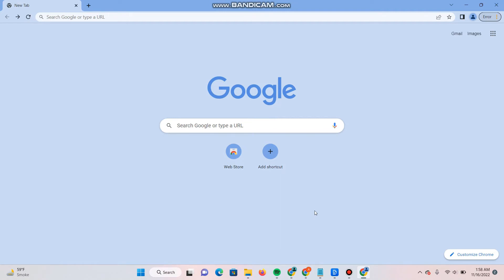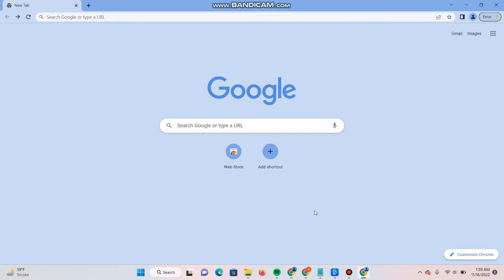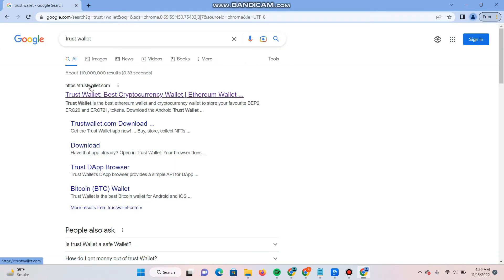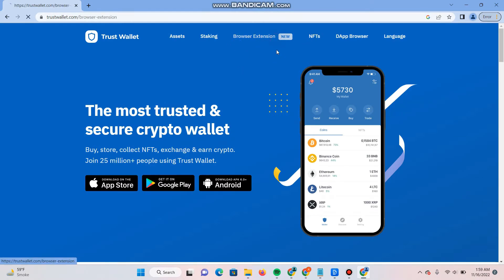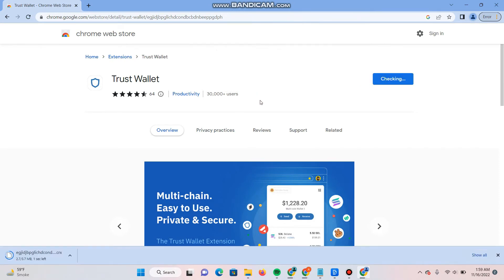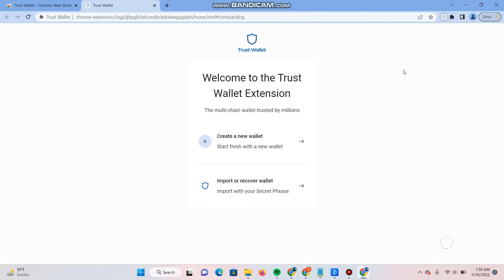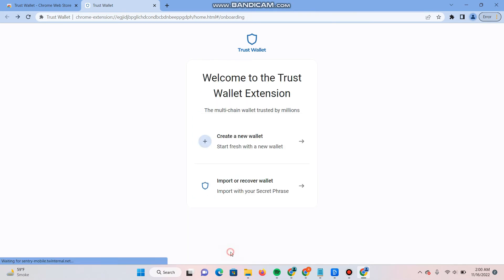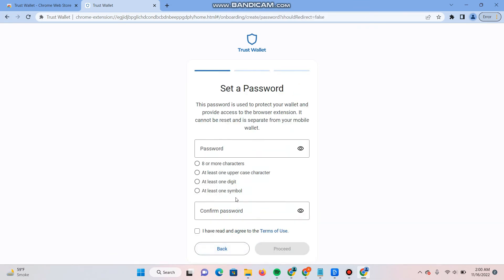How to add trust wallet extension on browser || Trust Wallet New Update